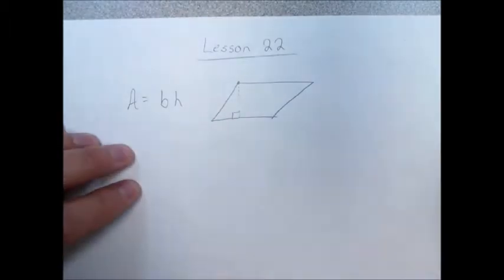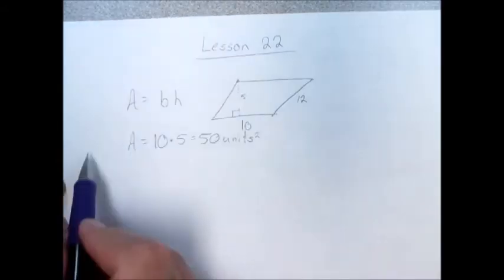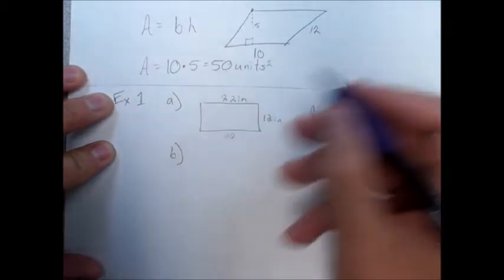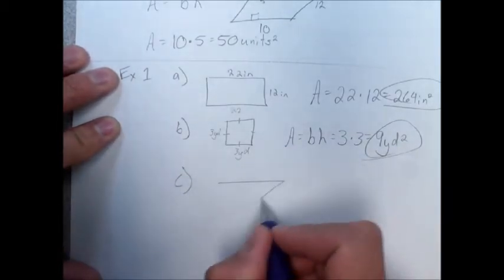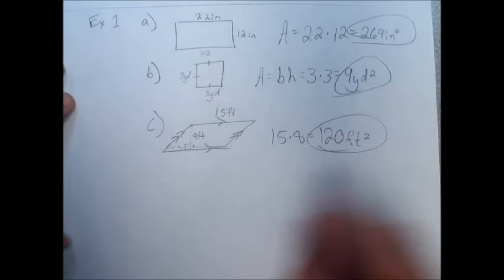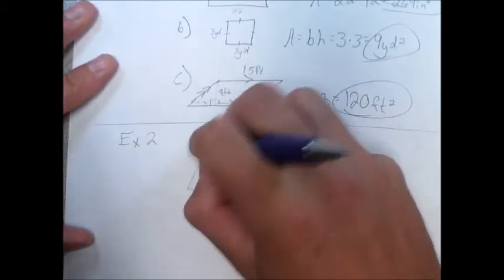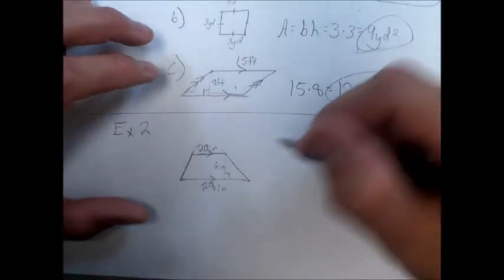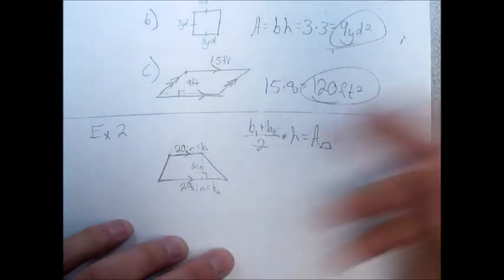Lesson 22 Finding Areas of Quadrilaterals